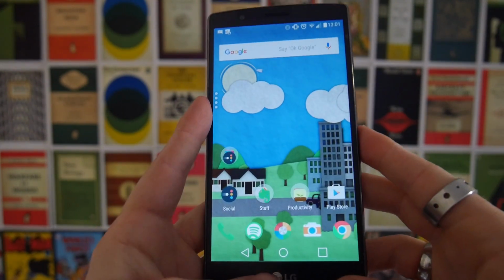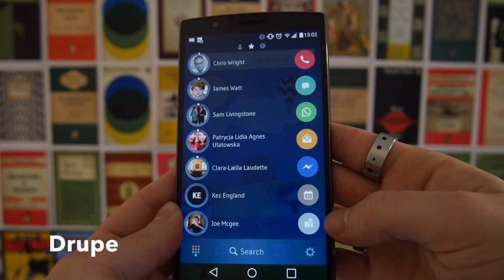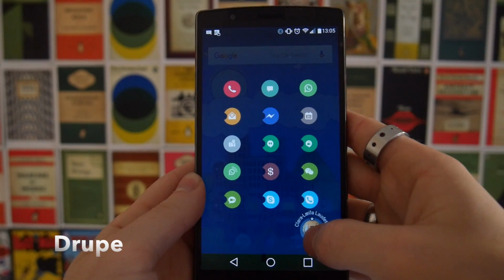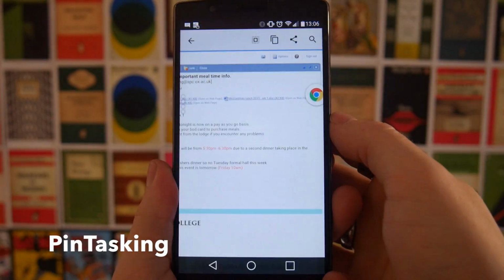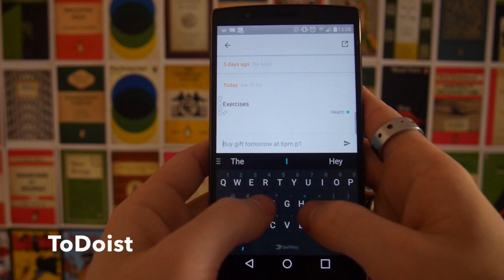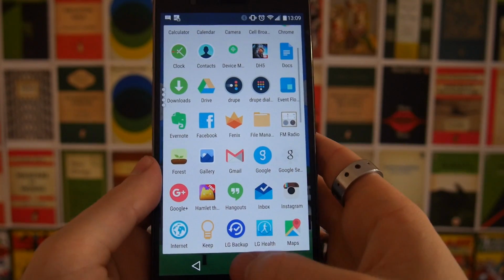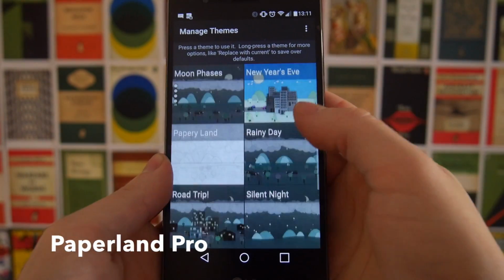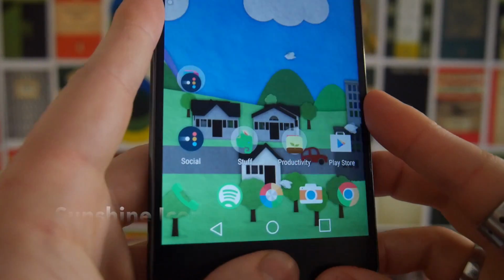Best Android Apps Of The Week #4 | Multi-task Better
Here are the apps I've been using this week!